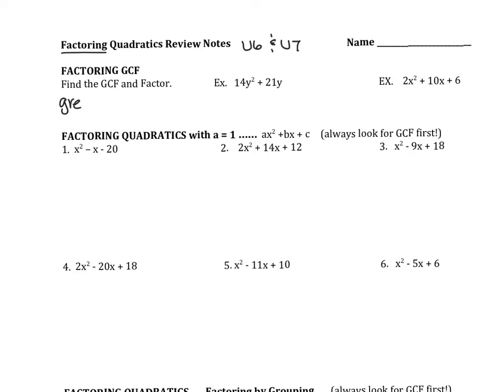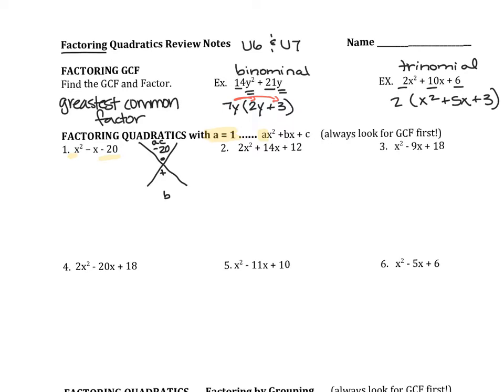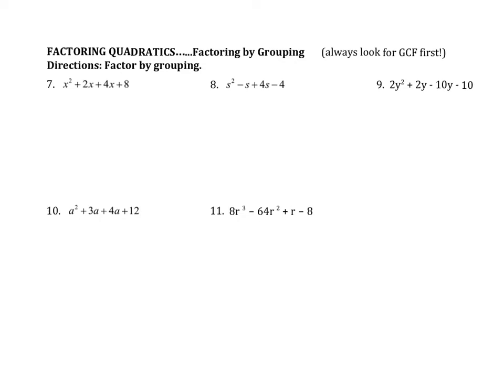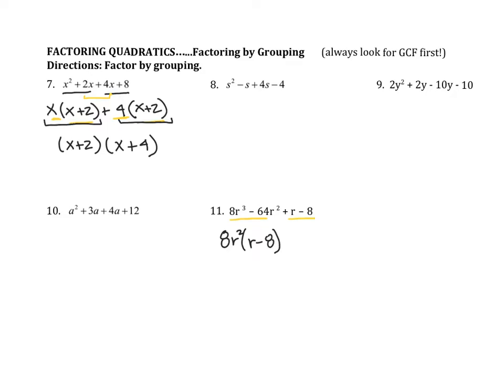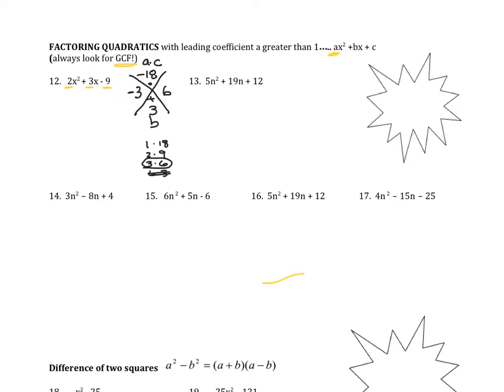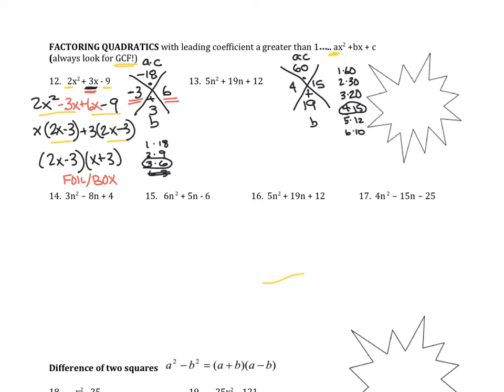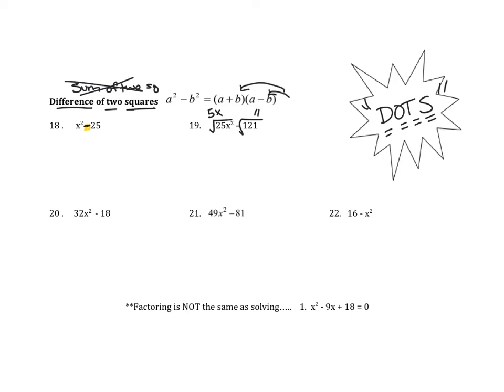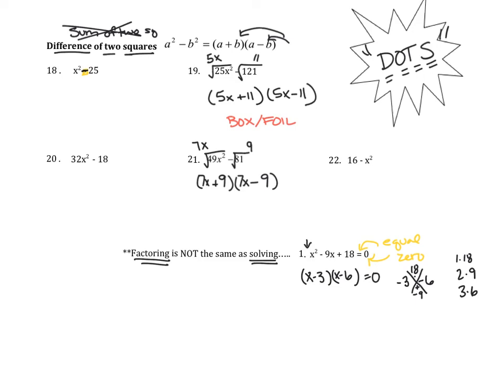review of factoring